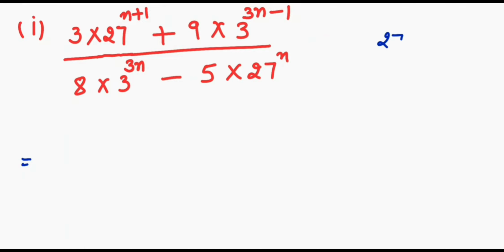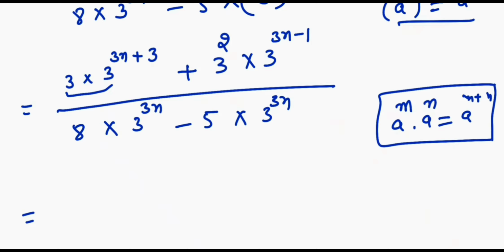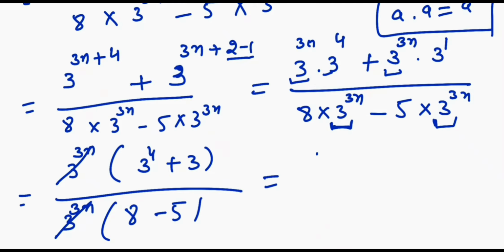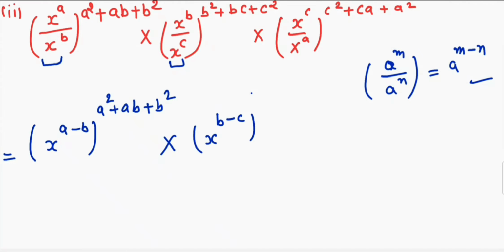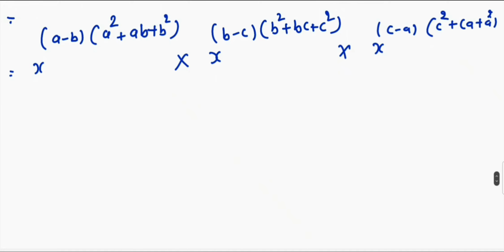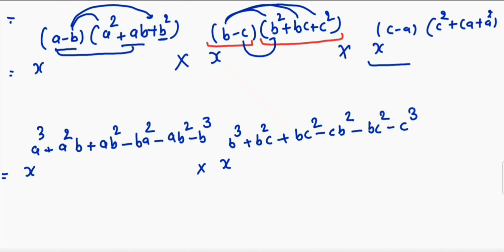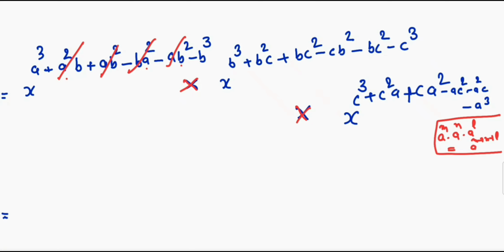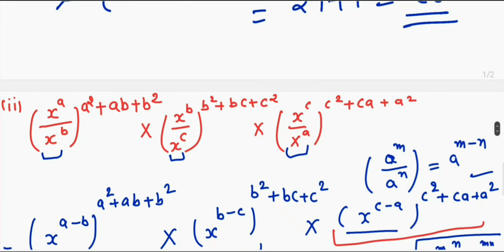Simplify using Basic Concepts of Exponents Part-2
Let us simplify these expressions using Basic concepts of Exponents.